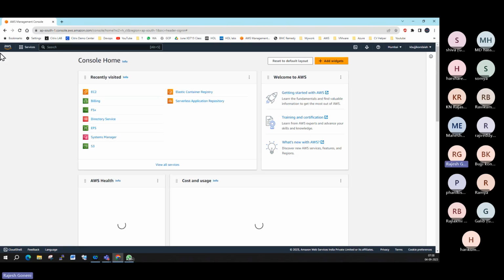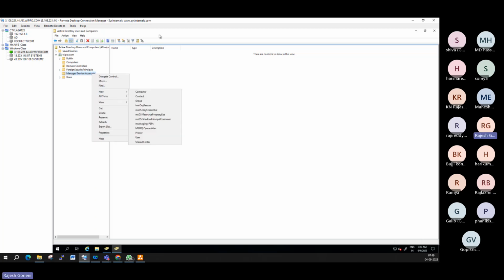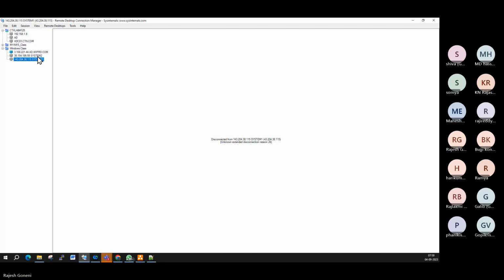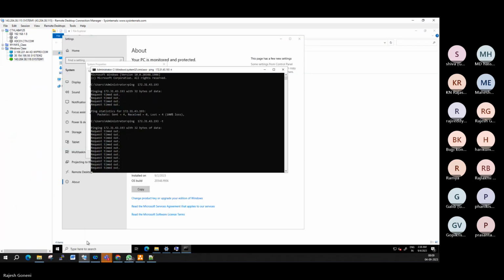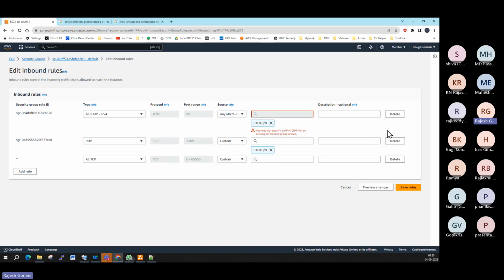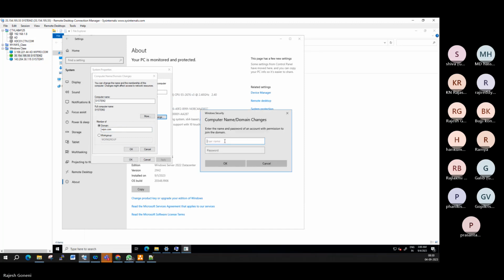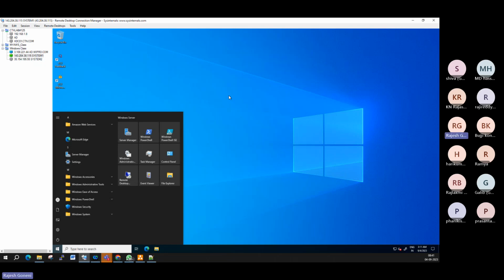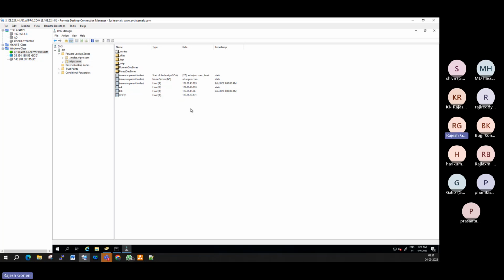Part:2 Active Directory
Active directory setup
domain setup